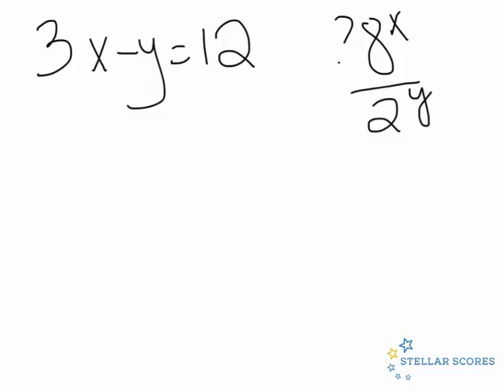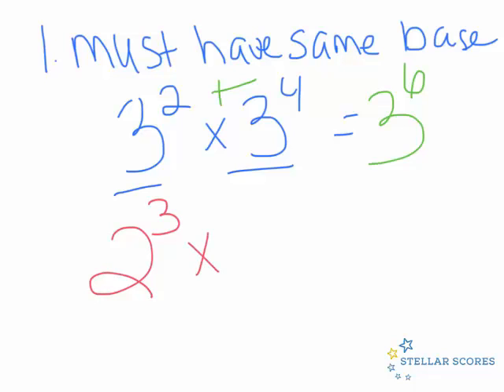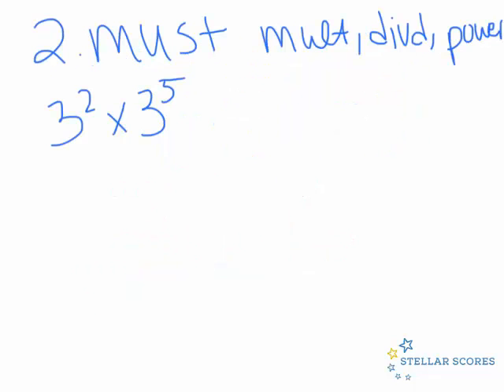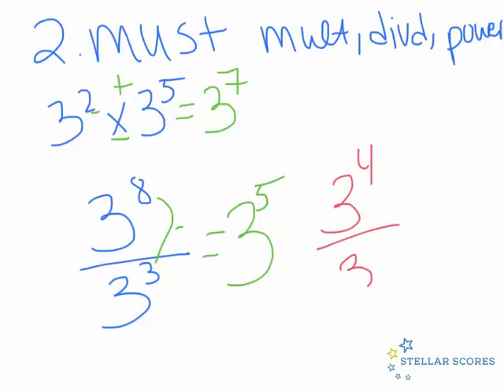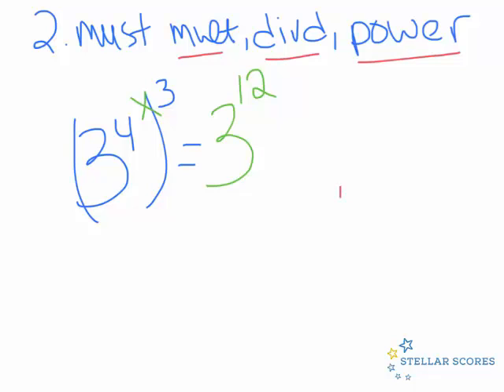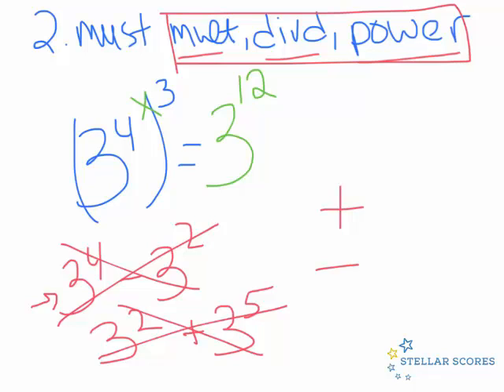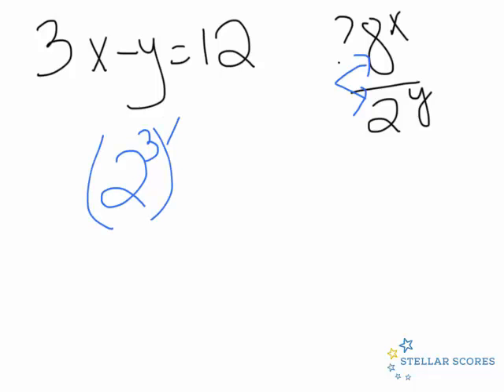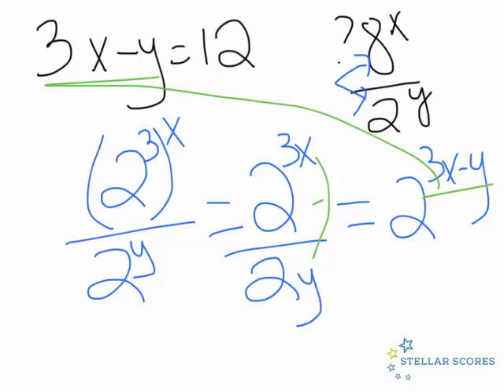SAT math explanation for Test 1, Section 3, Question 14